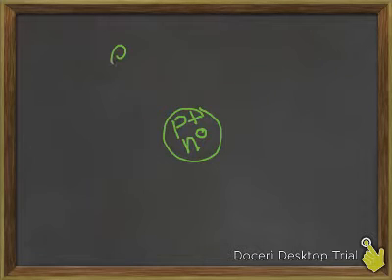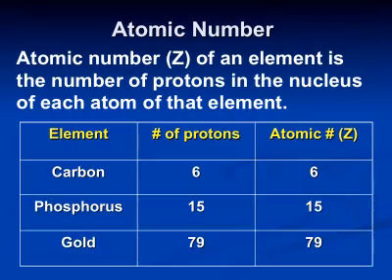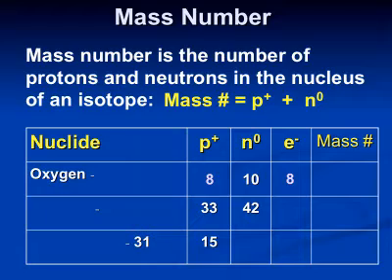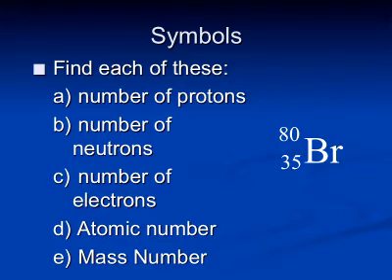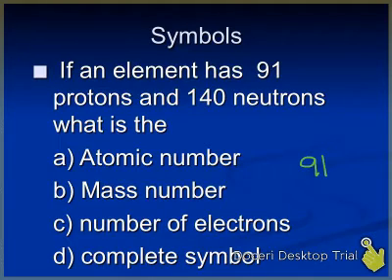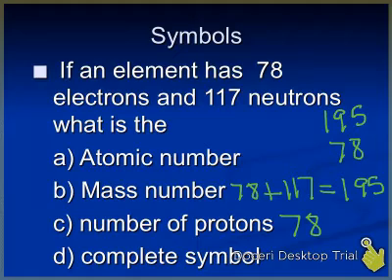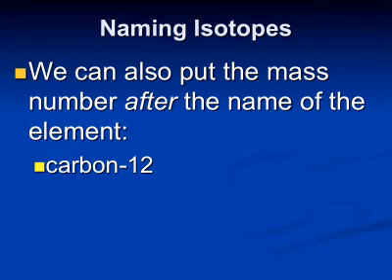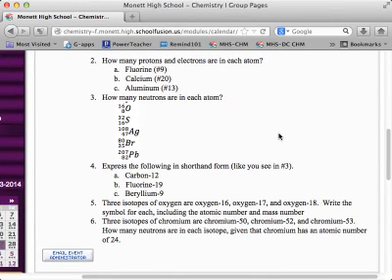CHM 3 4 3 Notes Isotopes